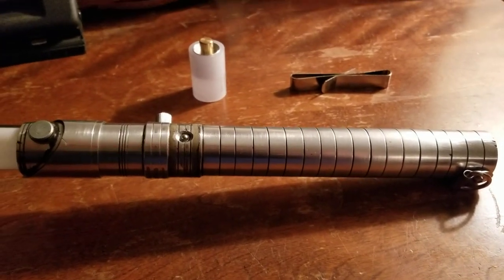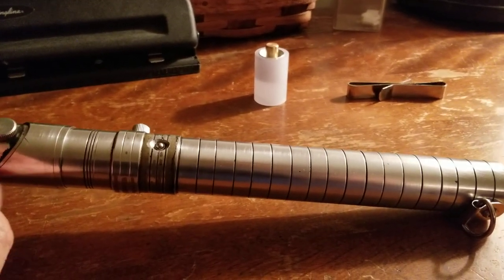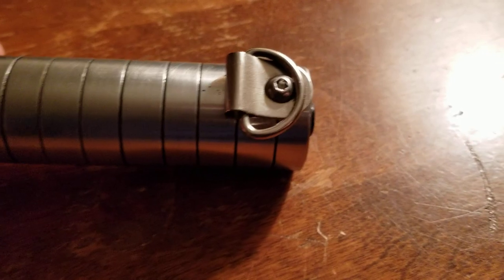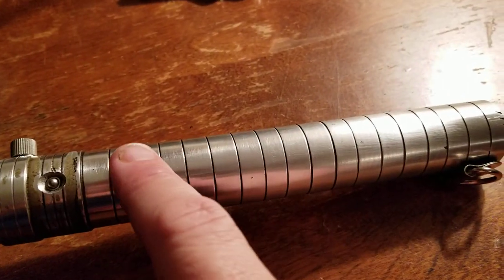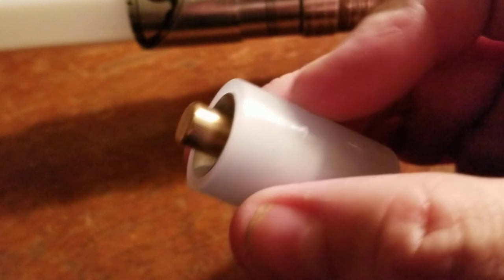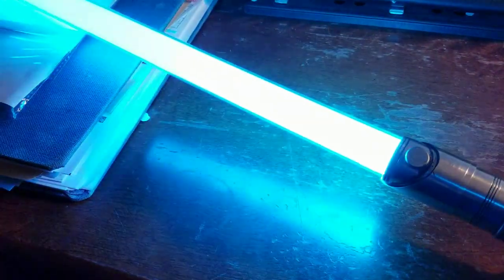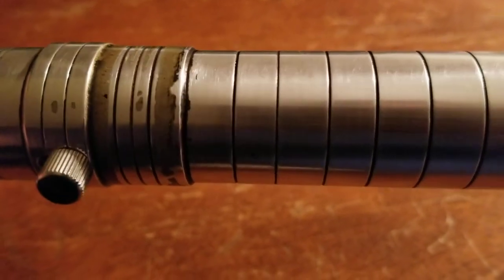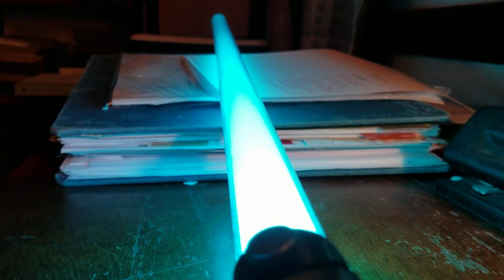My Kennedy Custom Props Accolade stunt saber review.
This is a stunt saber running a 7-Chambers CoreFX board. No sound... a lot of fun! Details on this saber, and its creator abound inside the video.